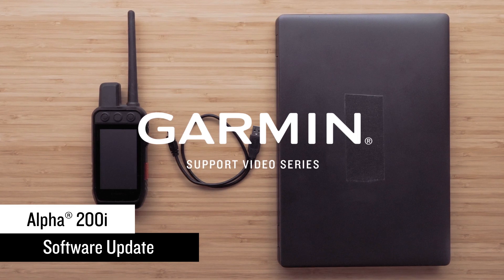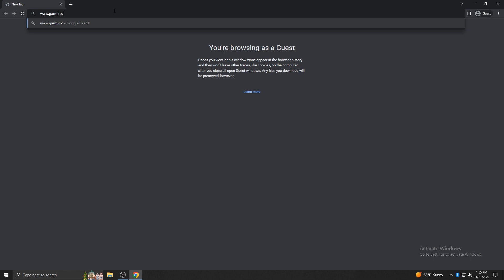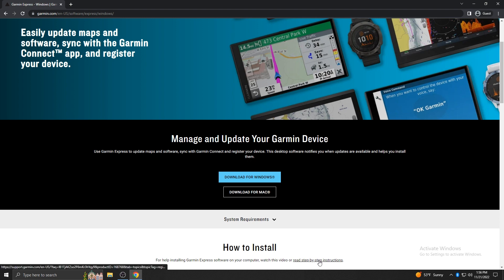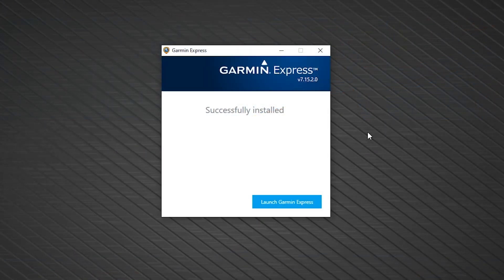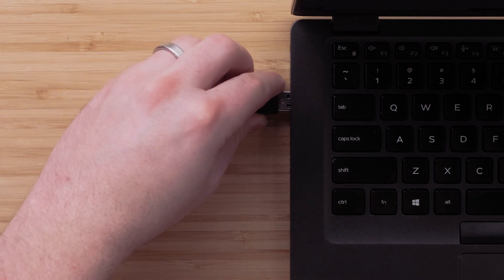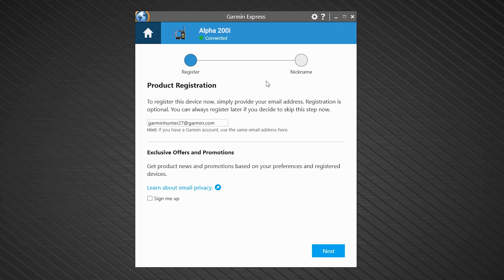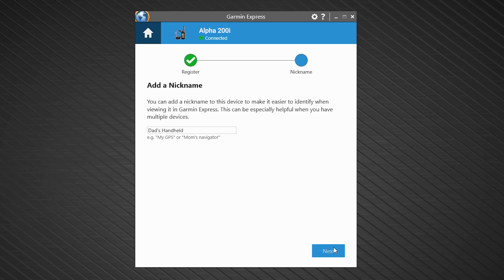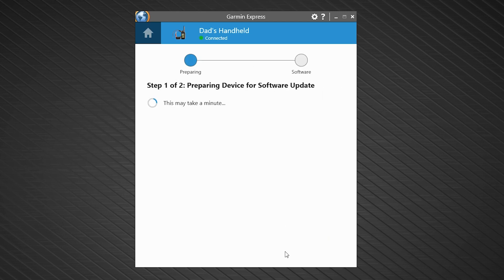Garmin Support | Alpha® 200i | Software Updates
Learn how to easily update the software on your Alpha® 200i handheld.